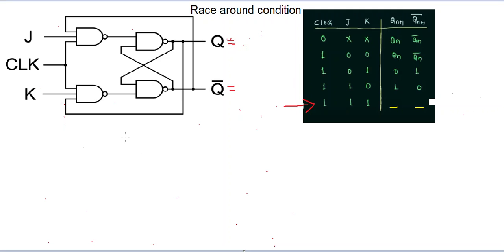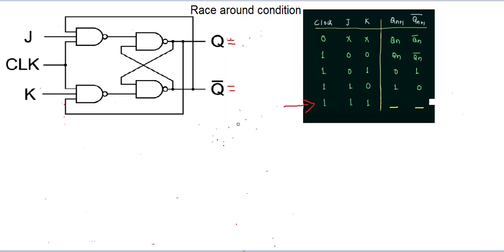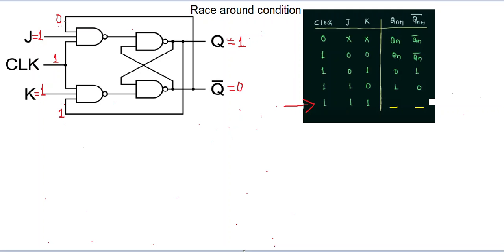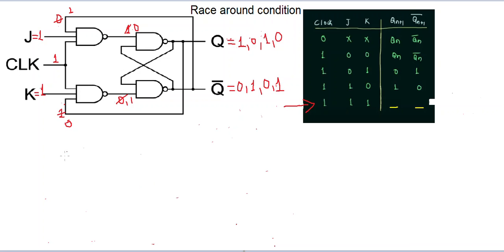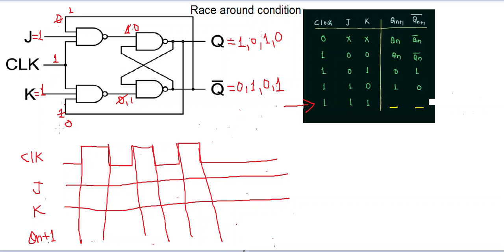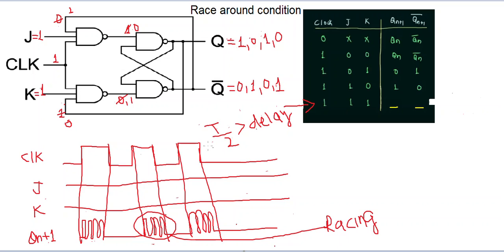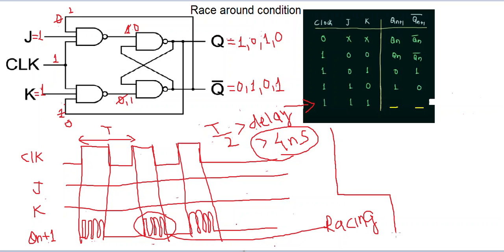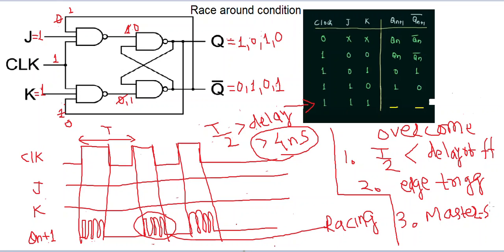Race Around Condition or Racing in JK Flip Flop || Digital Electronics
For the JK flip-flop, if J, K, and Clock are equal to 1 the flip-flop state keeps on toggling, leading to uncertainty in determining the output of the flip-flop. This problem is called Race around the condition.@circuitmatter @YouTube @YouTubeViewers